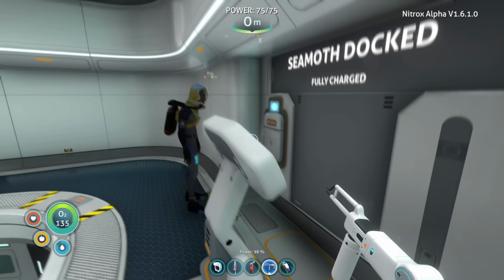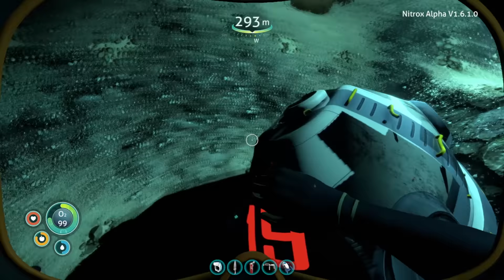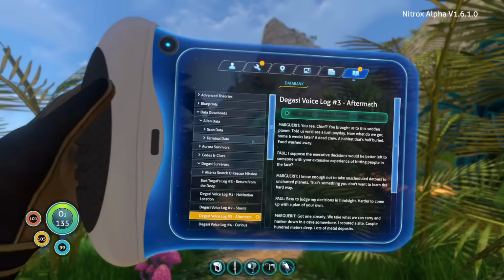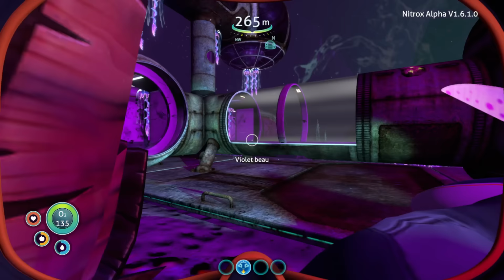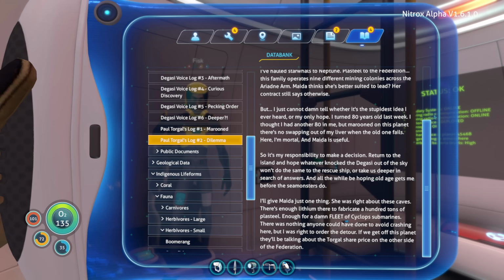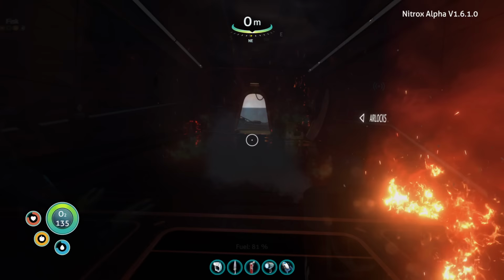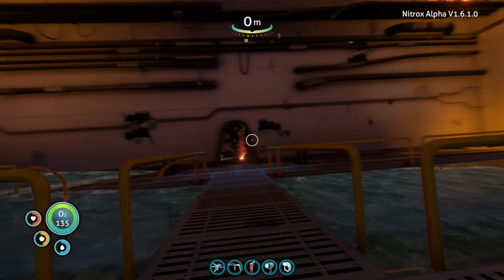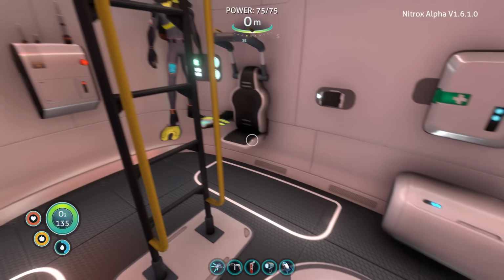This Is What Happens When You Go Into the Deep... Subnautica - Part 5 (Multiplayer)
We now have the technology to go deeper than ever before but what is waiting for us down there?